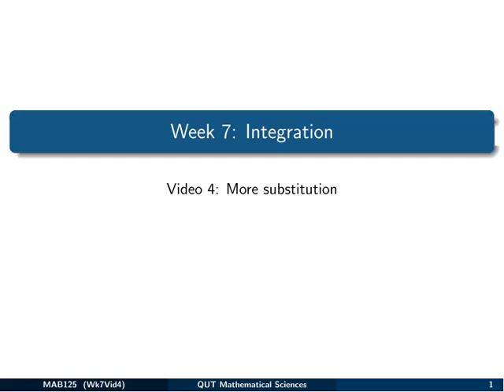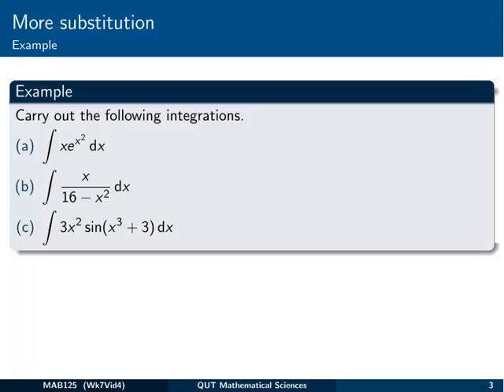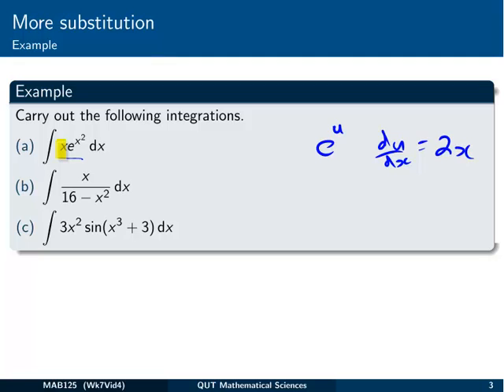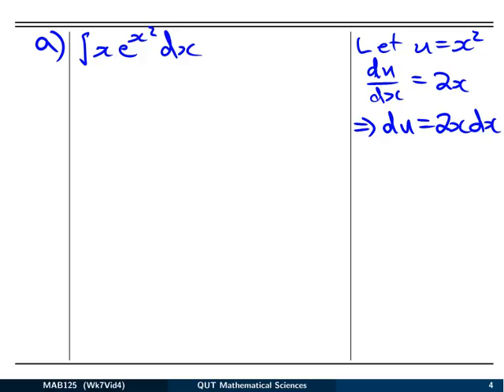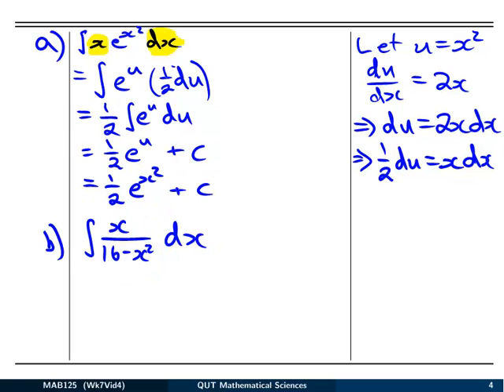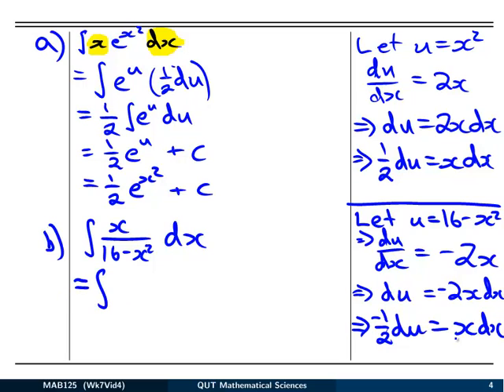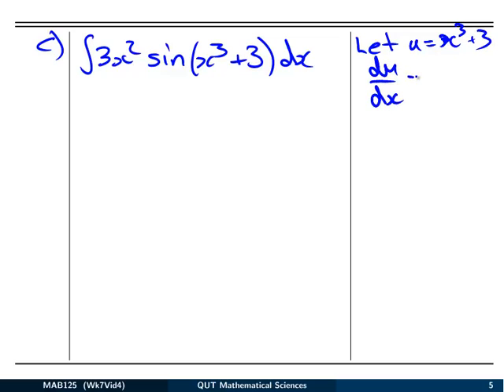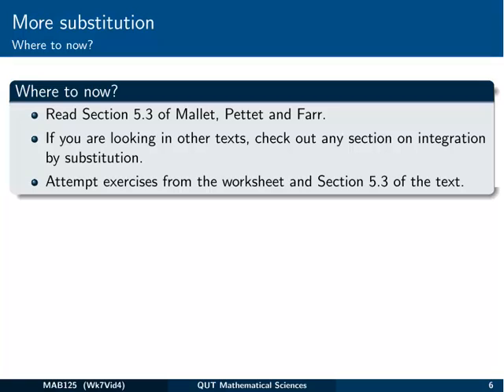Integration: 4 More substitution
This video extends the technique of substitution to consider slightly different functions and substitutions to those covered in the general power rule video.